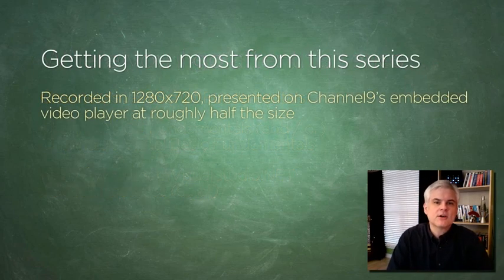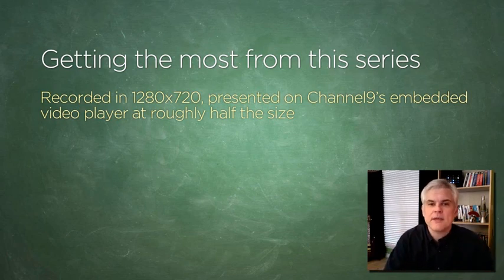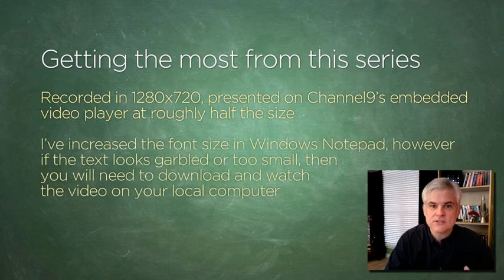BASIC WEB DESIGN (HTML & CSS)01